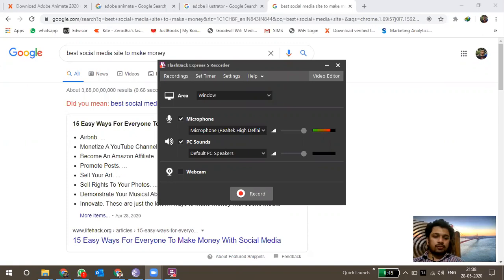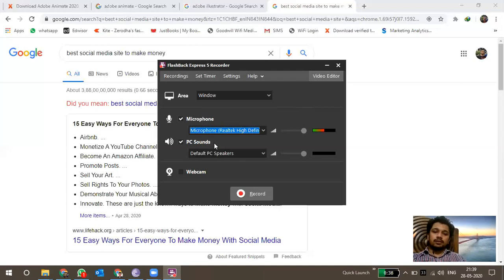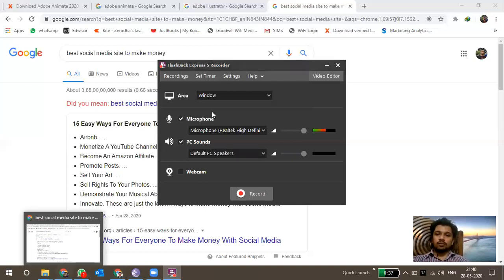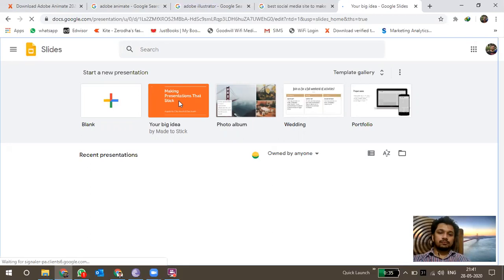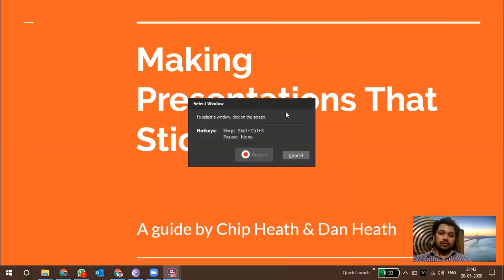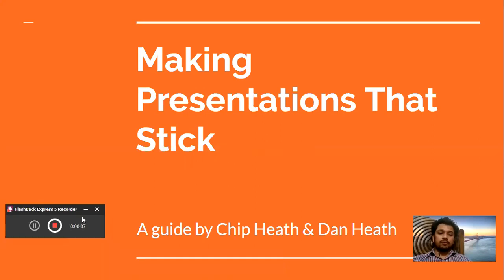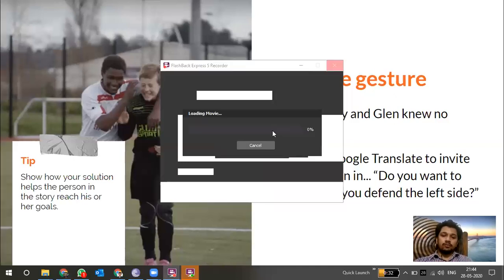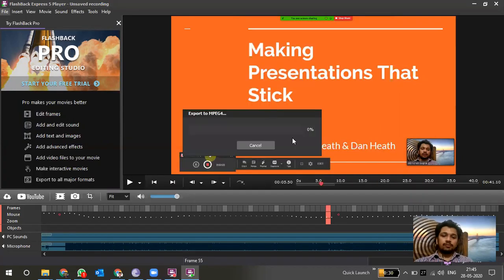How to use Flashback Express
How to use Flashback Express to record your Laptop's screen and give voice over to your presentation